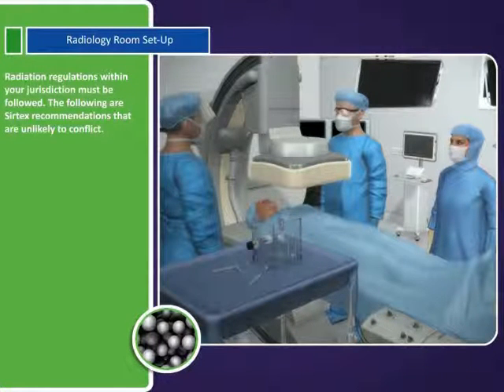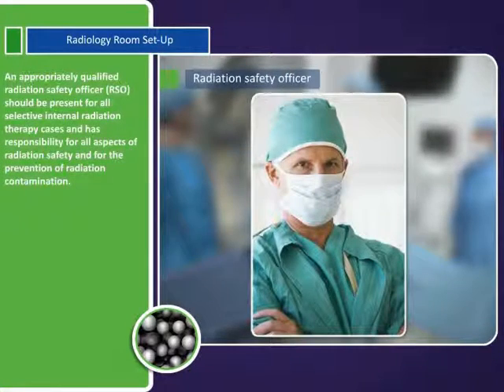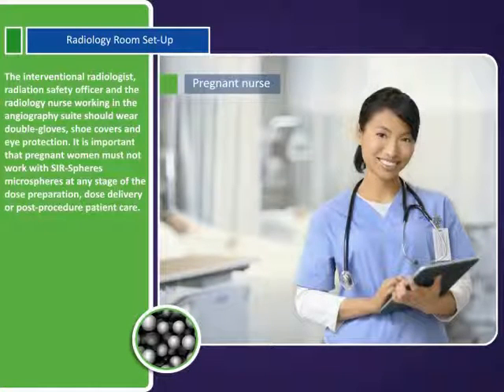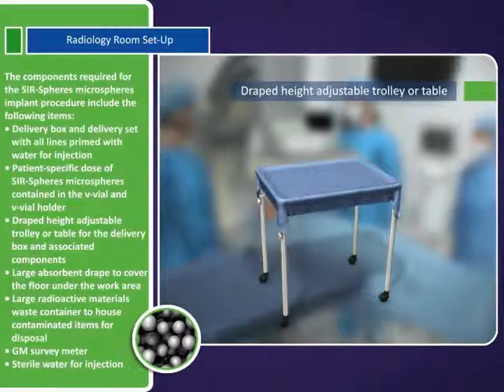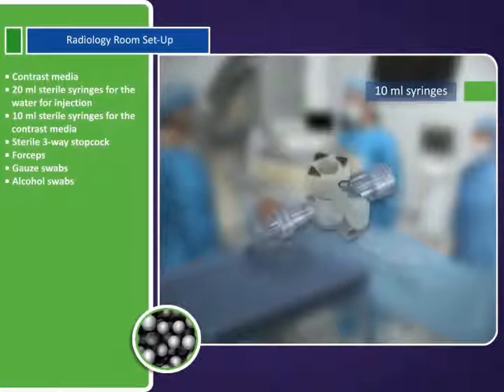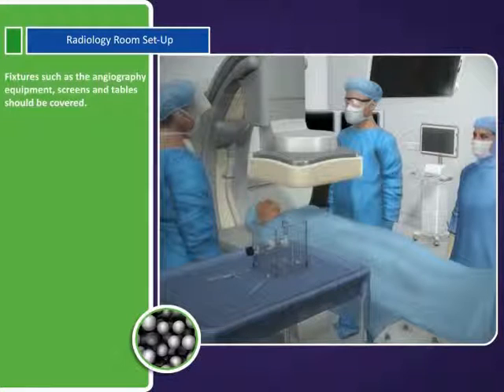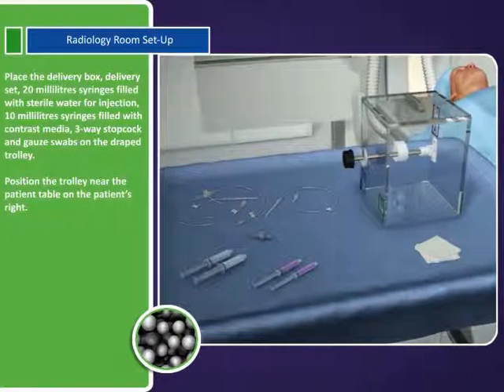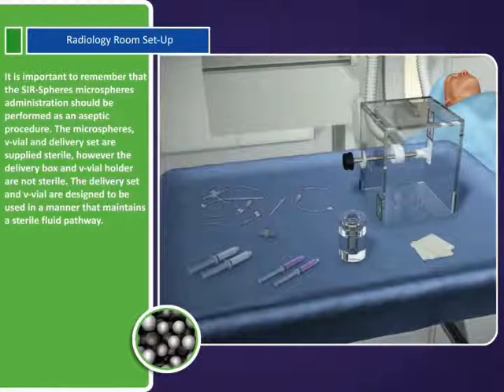Radiology Room Set Up for SIR-Spheres Y-90 resin microspheres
This video series has been created by Sirtex Medical to serve as an educational resource that provides a narrative look at Selective Internal Radiation Therapy (SIRT) using SIR-Spheres® Y-90 resin microspheres.

SIRT, also known as radioembolization, is a proven technology for inoperable liver cancer that delivers doses of radiation directly to the site of tumors. In a minimally invasive treatment, millions of radioactive SIR-Spheres Y-90 resin microspheres are infused via a catheter into the liver where they selectively target liver tumors with a dose of internal radiation up to 40 times higher than conventional radiotherapy, while sparing healthy tissue.

Clinical studies have confirmed that patients with metastatic colorectal cancer treated with SIR-Spheres Y-90 resin microspheres have response rates higher than with other forms of treatment, resulting in increased life expectancy, greater periods without tumor activity and improved quality of life. SIRT has been found to shrink liver tumors more than chemotherapy alone.

Caution: Federal (USA) law restricts this device to sale by or on the order of a physician. SIR-Spheres Y-90 resin microspheres may only be distributed to a duly licensed or accredited facility capable of handling therapeutic medical isotopes. This product is radioactive and should thus be handled in accordance with all applicable standards and regulations.

Intended Use / Indications For Use: SIR-Spheres Y-90 resin microspheres are approved for use in Argentina, Australia, Brazil, the European Union (CE Mark), Switzerland, Turkey, and several countries in Asia for the treatment of unresectable liver tumors. In the US, SIR-Spheres Y-90 resin microspheres have a Pre-Market Approval (PMA) from the FDA and are indicated for the treatment of unresectable metastatic liver tumors from primary colorectal cancer with adjuvant intra-hepatic artery chemotherapy (IHAC) of FUDR (Floxuridine).

Warnings / Precautions: Inadvertent delivery of the microspheres to locations other than the intended hepatic tumor may result in local radiation damage. Due to the radioactivity and the significant consequences of misplacing the microspheres in situ, this product must be implanted by physicians who have completed the Sirtex TEC training program. A SPECT scan of the upper abdomen immediately after implantation is recommended. Patients may experience abdominal pain immediately after administration and pain relief may be required. H-2 blocking agents may be administered the day before implantation and continued as needed to reduce gastric complications.

Side Effects: Common side effects are fever, transient decrease of hemoglobin, mild to moderate abnormality of liver function tests, abdominal pain, nausea, vomiting, and diarrhea. Potential serious effects due to exposure to high radiation include acute pancreatitis, radiation pneumonitis, acute gastritis, radiation hepatitis, and acute cholecystitis.

Contraindications: SIR-Spheres Y-90 resin microspheres should not be implanted in patients who have either had previous external beam radiation therapy to the liver, ascites, or are in clinical liver failure. This device is contraindicated in patients with markedly abnormal synthetic and excretory liver function tests, greater than 20% lung shunting of the hepatic artery blood flow, disseminated extra-hepatic malignant disease, and portal vein thrombosis. This device should not be implanted in patients determined via angiogram to have an abnormal vascular anatomy that would result in significant reflux of the hepatic arterial blood flow to the stomach, pancreas or bowel.

Reference the Package Insert for a complete listing of indications, contraindications, side effects, warnings, and precautions.

SIR-Spheres® is a registered trademark of Sirtex SIR-Spheres Pty Ltd.

Sirtex Medical Inc., 300 Unicorn Park Drive, Woburn, MA 01801

290-M-DVD